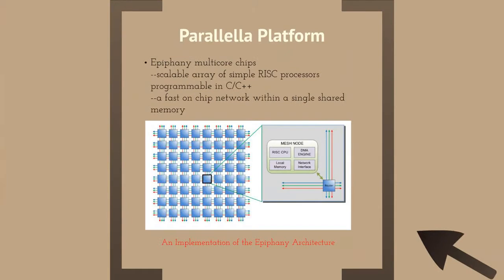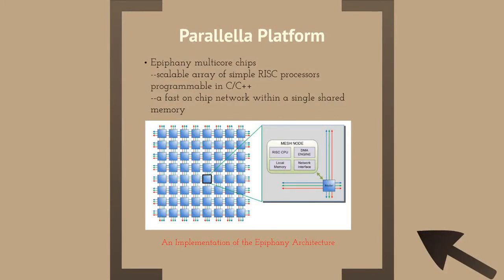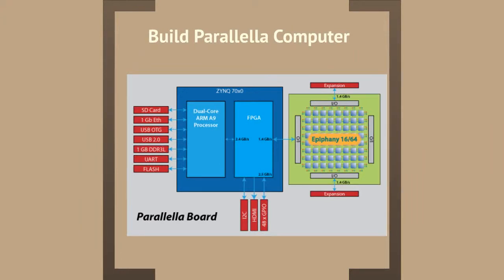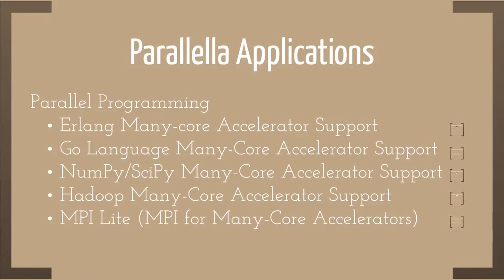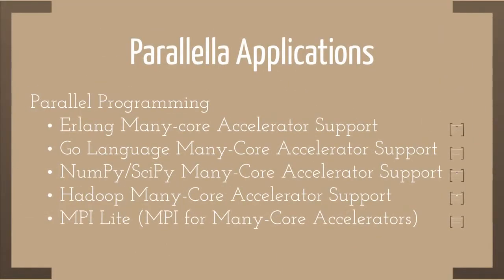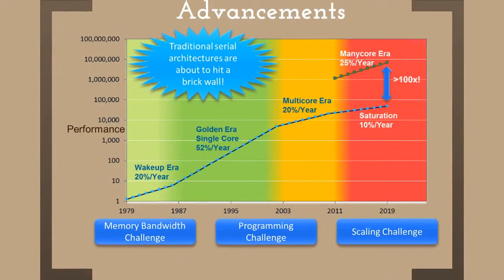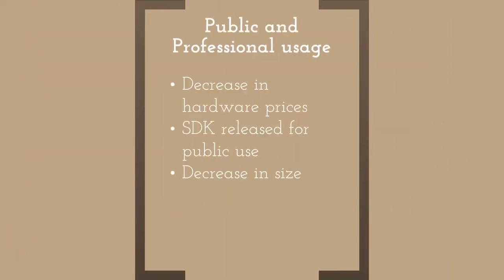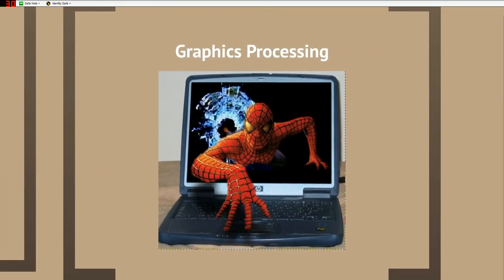Parallella Project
Introduction of parallella project